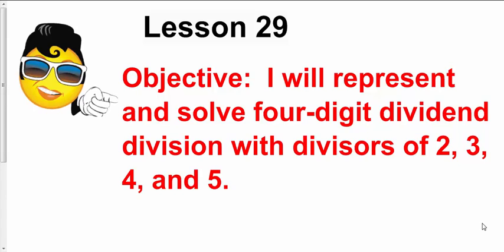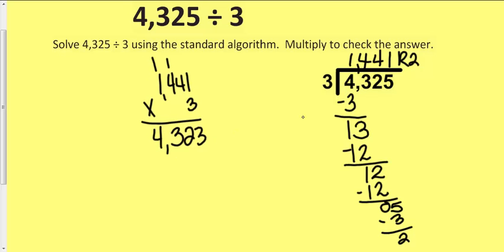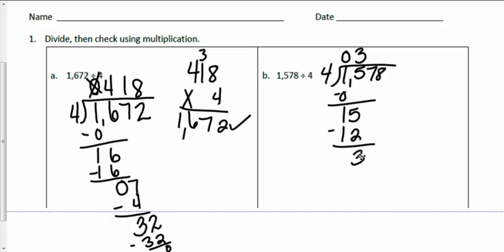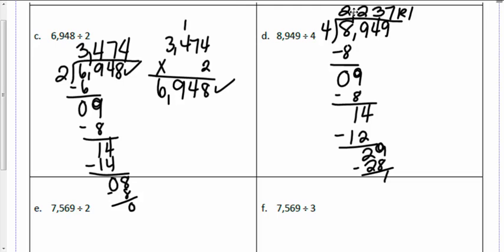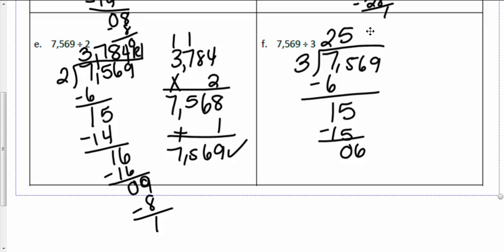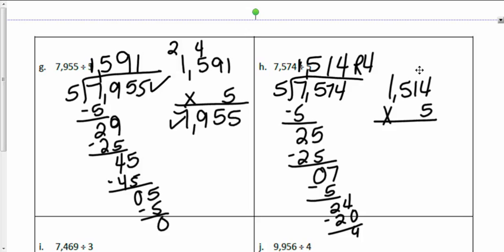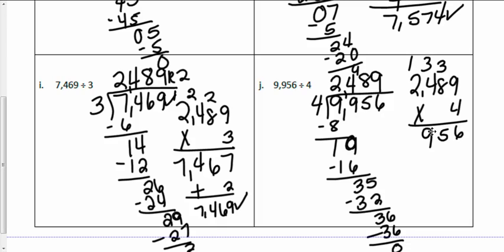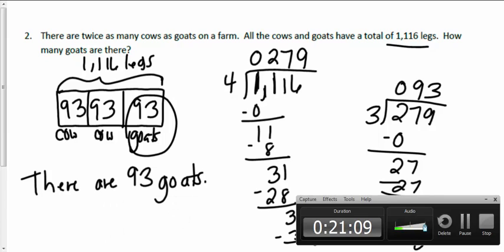lesson 29 divide four digit numbers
divide four digit numbers